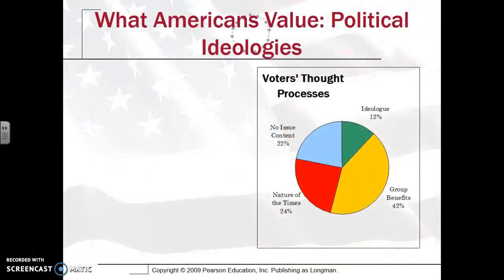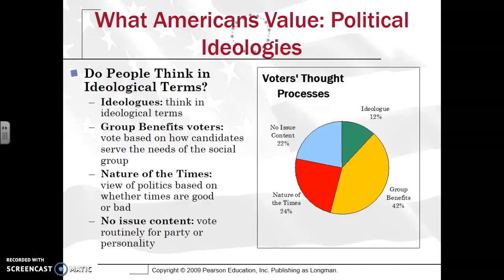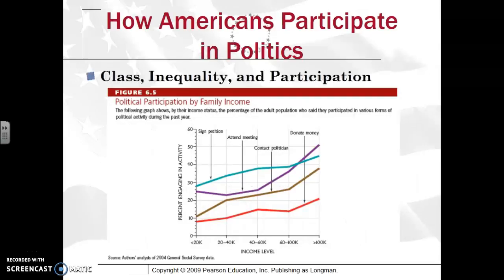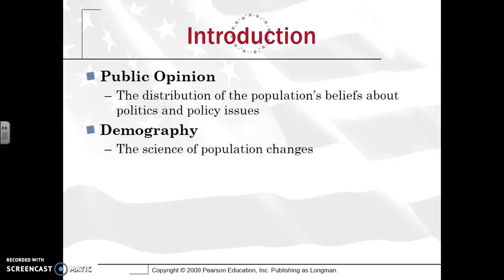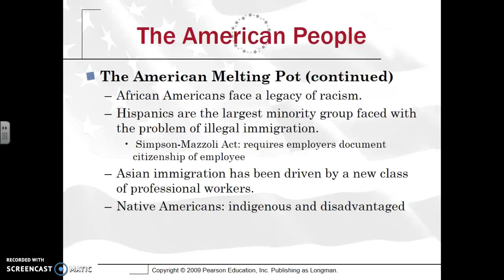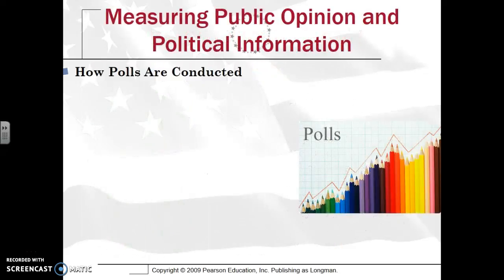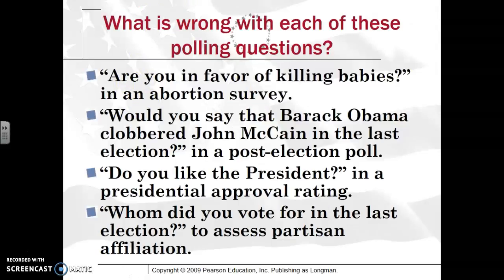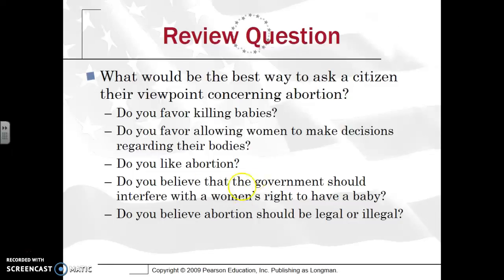AP Gov: What are the types of political participation? What is polling? - Parts 3 & 4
AP Gov Review: Types of Voters, Political Participation, Elites, Polling - Unit 2, Parts 3 & 4